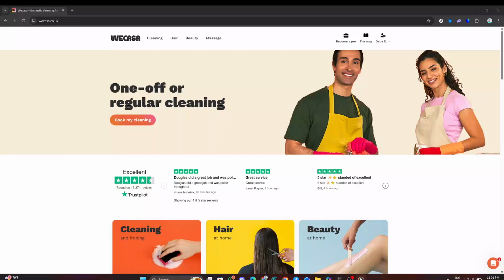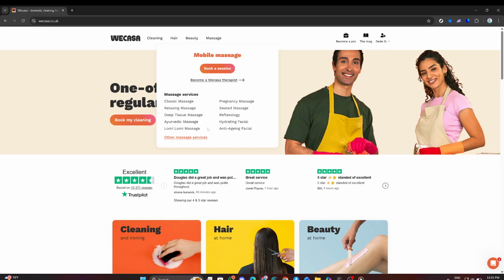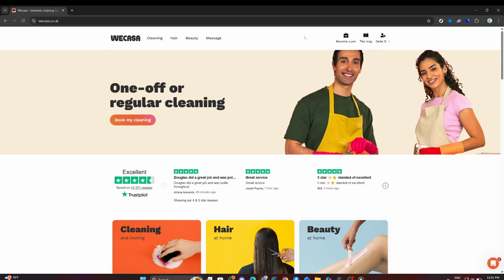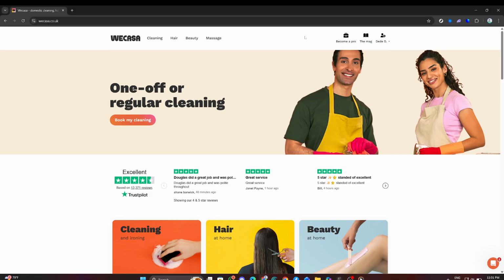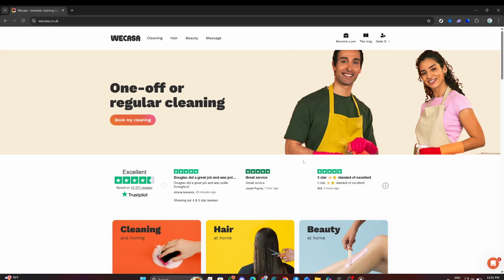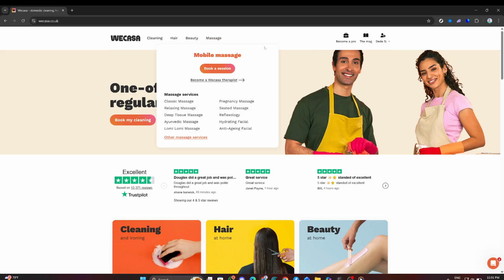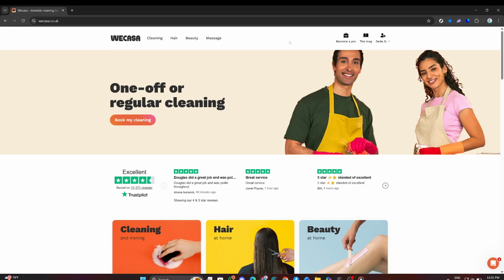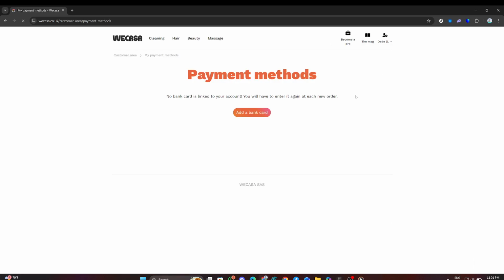How to remove card from Wecasa[FULL GUIDE]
In today's Video we cover, How to remove card from Wecasa